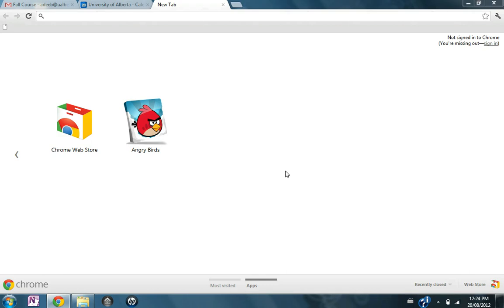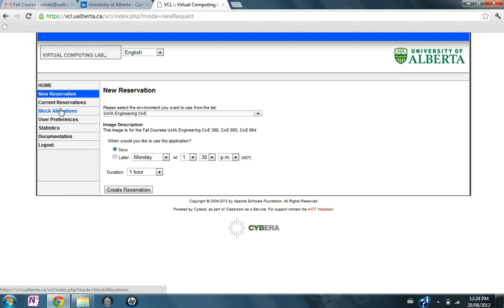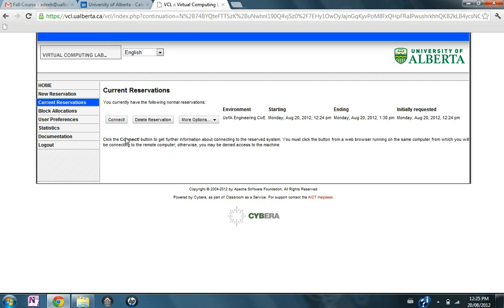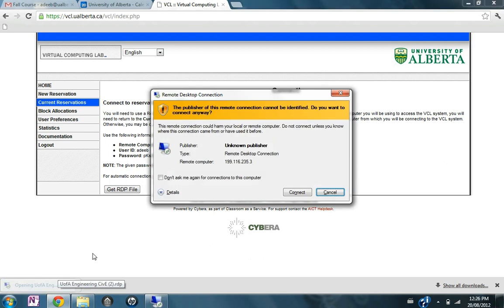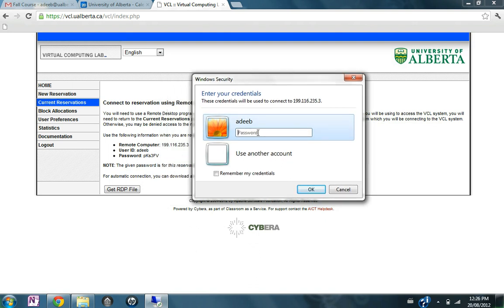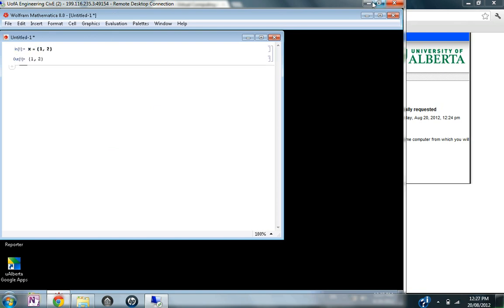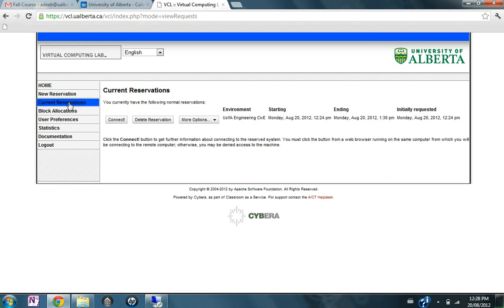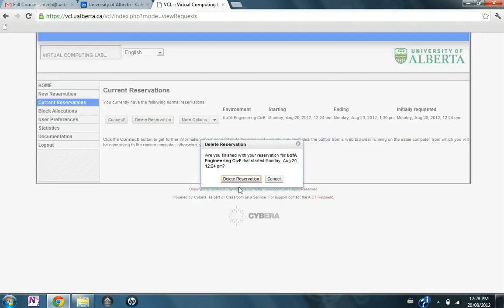Connecting to the Virtual Computing Lab.wmv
In this video, you can see how to connect to the Virtual Computing Lab at the University of Alberta to start using Mathematica